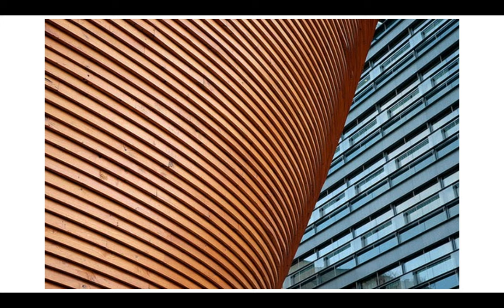Abstract Photo Lesson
A quick overview of Abstract Photography